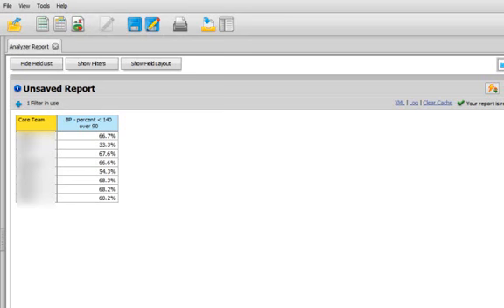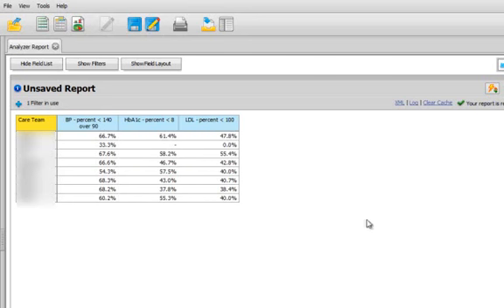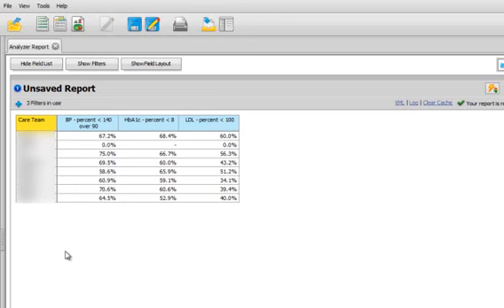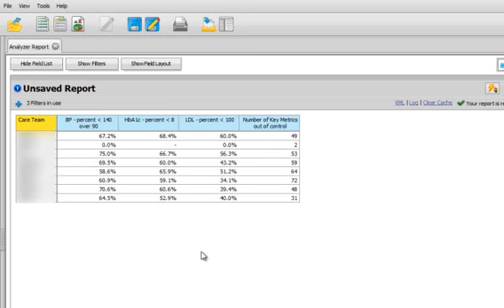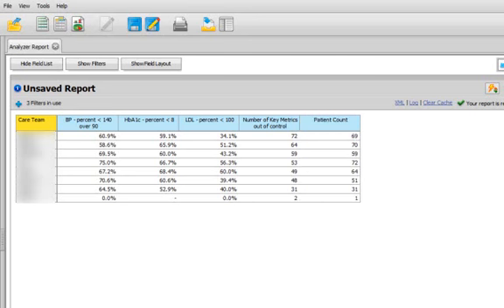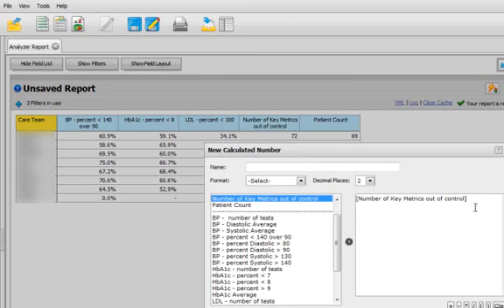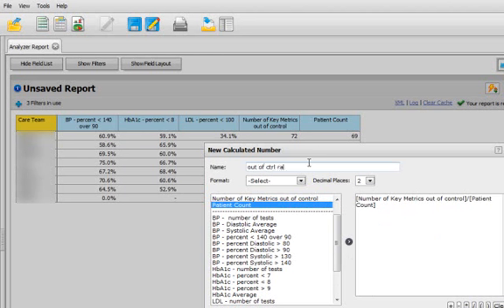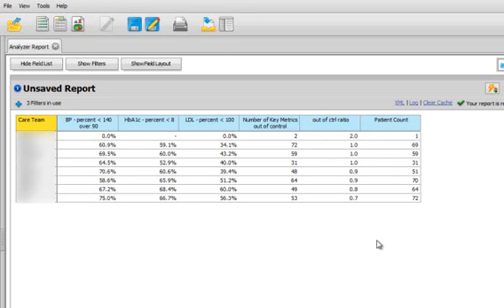MyHealth Community Analytics Part 6.wmv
Part 6 of Craig Dean's explanation of how MyHealth is using business intelligence tools to improve our communities health.